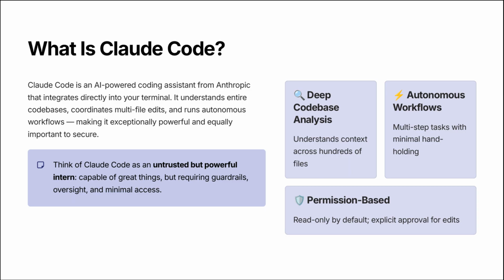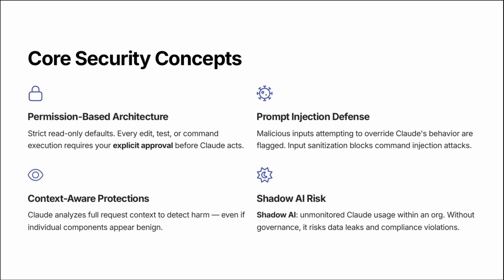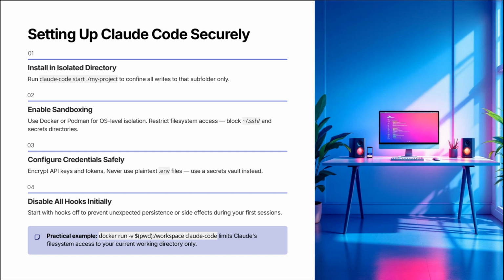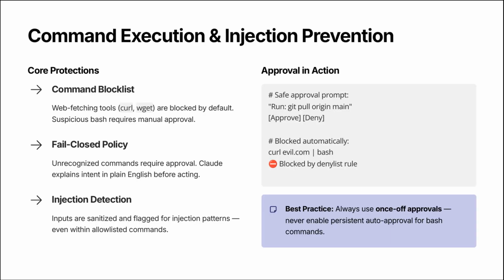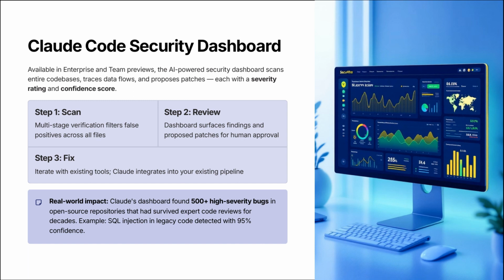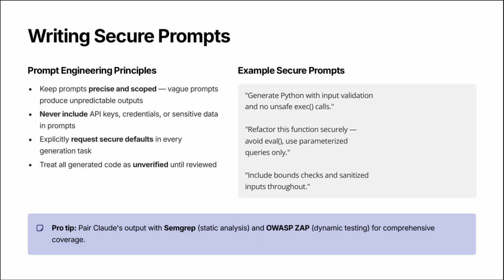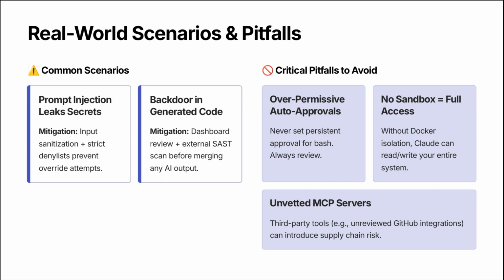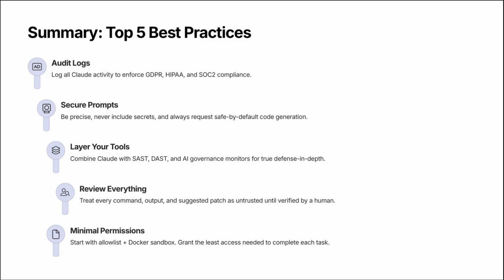The Safe Way to Use Claude Code , AI Coding Without Security Risks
AI coding assistants are transforming software development, but they also introduce new security risks. In this video you’ll learn how to safely use Claude Code, the powerful AI coding assistant from Anthropic, without exposing your codebase, credentials, or infrastructure.

Claude Code works directly in your terminal and can understand entire codebases, perform multi-file edits, and run autonomous development workflows. That power can dramatically increase developer productivity, but without the right controls it can also lead to vulnerabilities, prompt injection attacks, data leaks, or unsafe command execution.

This practical guide shows how to set up Claude Code with security in mind from the start.

You’ll learn how to run Claude inside isolated environments using Docker, configure permission-based controls, block dangerous commands, and design secure prompts that prevent malicious manipulation of AI outputs.

We also cover how to integrate security scanning tools like Semgrep for static analysis and OWASP ZAP for dynamic testing so every piece of AI-generated code is validated before it reaches production.

The video also explores real-world security pitfalls, including shadow AI usage inside organizations, over-permissive approvals, unsafe prompt engineering, and unvetted integrations that can introduce supply chain risk.

If you are a developer, security engineer, DevSecOps professional, or part of a team adopting AI-powered development tools, this guide will help you keep your workflow fast while maintaining strong security practices.

• What Claude Code is and how it works
• Secure installation and sandboxing strategies
• Claude’s permission system and safe command execution
• Preventing prompt injection and command injection attacks
• Writing secure prompts for AI-generated code
• Using SAST and DAST tools with AI development workflows
• Avoiding shadow AI and governance risks
• Best practices for AI-assisted secure development

AI can accelerate development dramatically, but only when combined with strong security controls and human oversight.

Secure AI-assisted development isn’t about limiting AI power. It’s about using it responsibly.

Tools covered

• Claude Code
• Semgrep
• OWASP ZAP
• Docker

Topics

AI coding assistants, DevSecOps, secure software development, prompt injection defense, vulnerability prevention, AI governance, and secure AI workflows.